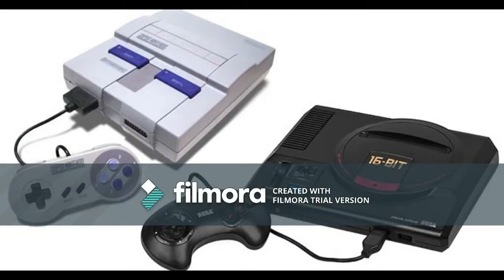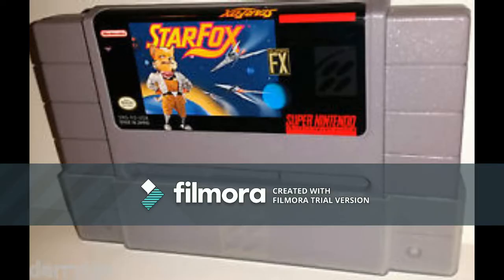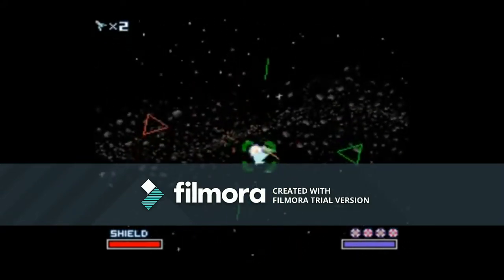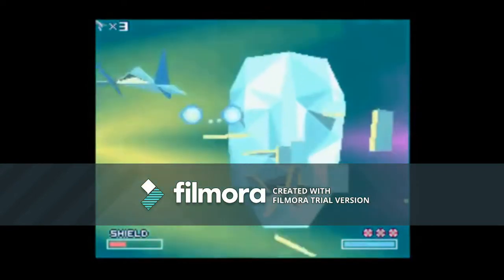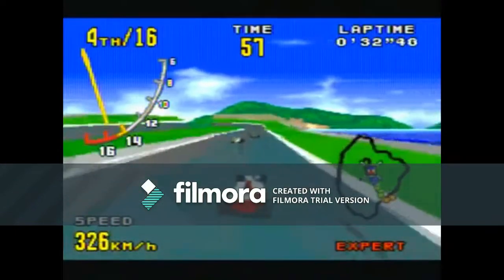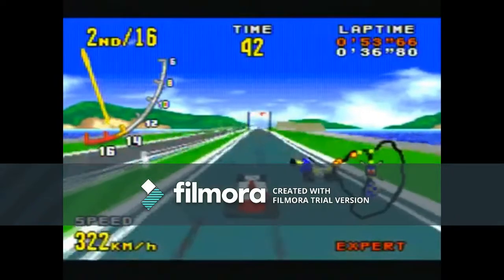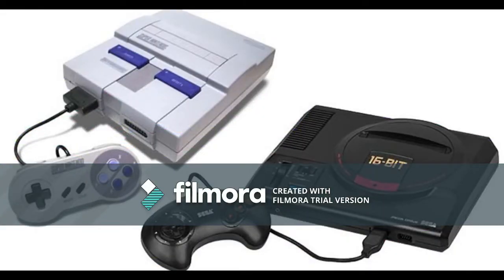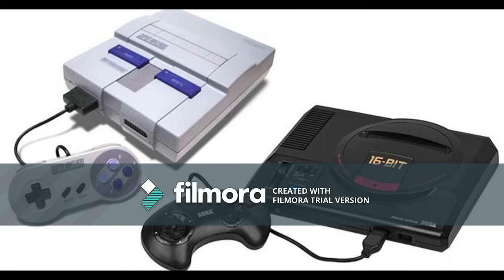Sega Megadrive SVP Vs Super Nintendo Super FX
This video is about the SEGA Virtua processor vs Super Nintendo FX chip